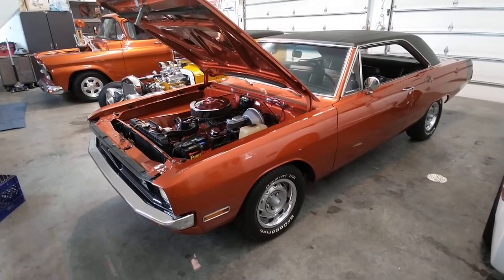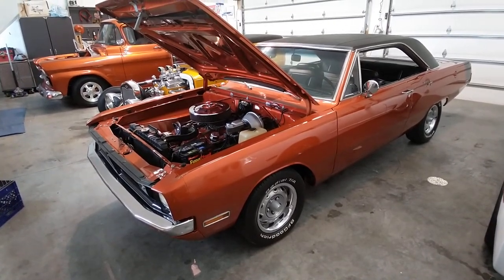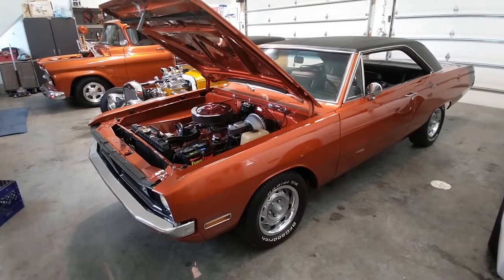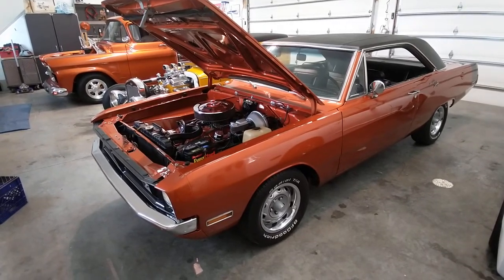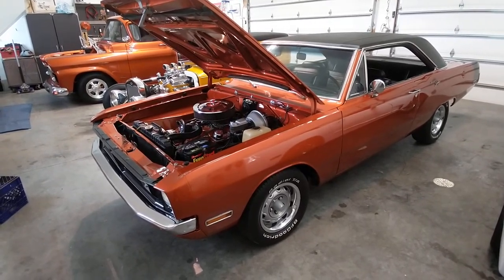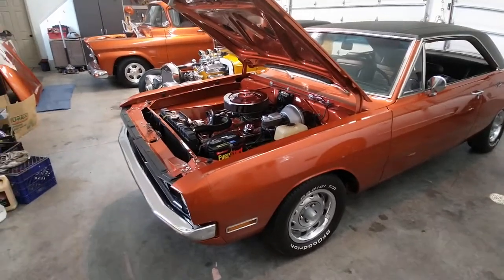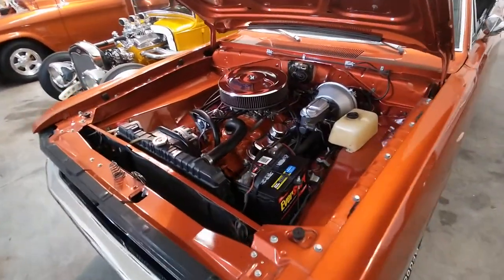1970 Dodge Dart Swinger 340 Walk-around by KC Classic Cars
Beautiful Dart Swinger in unique colors and fitted with a complete 340 drivetrain, included the 11-18-69 date coded 340, 727 automatic, and 8.75" rear end.  Super solid, super straight, very nice driver.  For sale as of 5/22.  Won't last long, so call us.